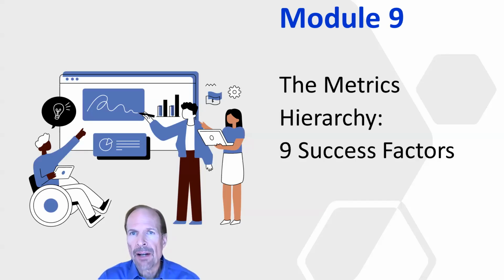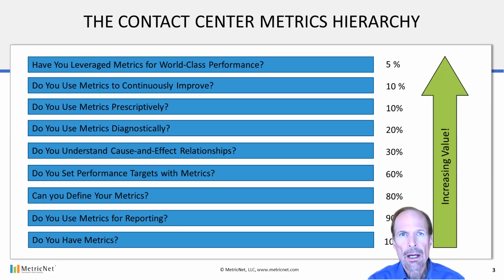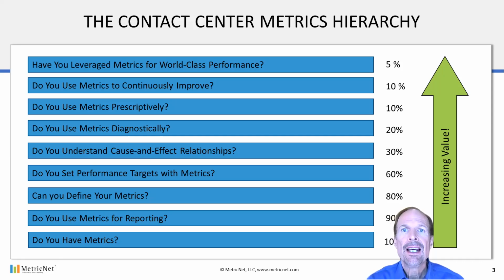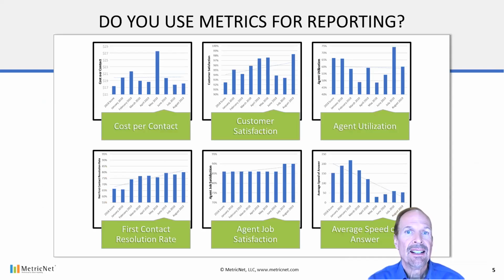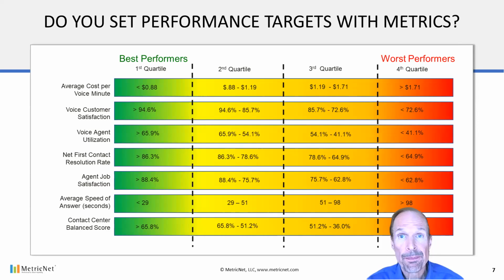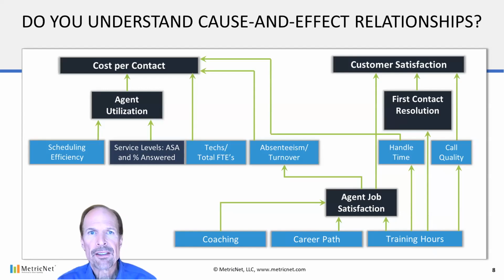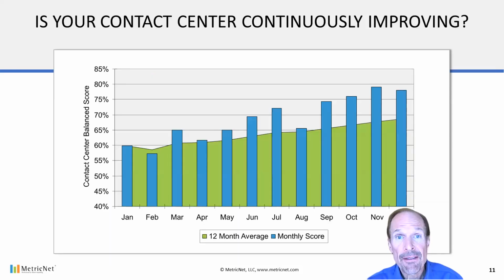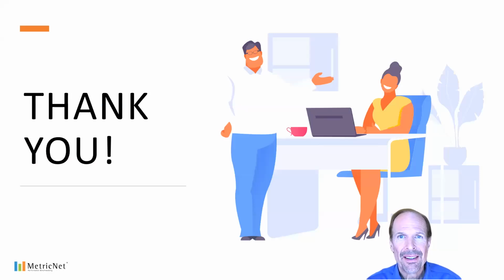Introduction to Inbound Contact Center Metrics Module 9 | The Metrics Hierarchy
Congratulations! This concludes our Introduction to Inbound Contact Center Metrics Course.

Welcome everyone.  I’m Jeff Rumburg, Managing Partner of MetricNet.
In Metrics Essentials for Contact Center Professionals, my goal is to teach you everything you need to know, to leverage metrics for success in your contact center.
Today, in Module 9 of our course, we’re going to discuss something called the Metrics Hierarchy.  MetricNet developed this hierarchy after observing, over many years and hundreds of contact center benchmarks, that most contact centers use metrics primarily for observational purposes.  By that, I mean, that most contact centers know how to create hundreds, or even thousands, of very colorful and elaborate reports.  They look at those reports; they share them; they post them in high traffic areas; and they are quite proud of those reports.  But, I hope I don’t sound unkind here, those reports are worthless, unless they produce insights, that in turn lead to intelligent management actions and decisions, that in turn lead to measurable improvements in the contact center.  Because the real power of contact center metrics can only be unlocked by going beyond the mere observation of metrics.  To be of any value, KPIs have to be leveraged diagnostically, and prescriptively, to produce measurable performance improvements in the contact center.
The metrics hierarchy, shown here, represents the nine success factors, that must be mastered by any contact center that aspires to move beyond metrics as mere observation and curiosity. To metrics as a catalyst for positive change in the contact center.
Not coincidentally, the metrics hierarchy also gives us a very succinct summary of our metrics course.  Everything we have learned about contact center metrics up until now is encapsulated in the nine success factors that make up the metrics hierarchy.
Starting at the very bottom of the hierarchy.  Do you have metrics?  Well, not surprisingly, 100% of the contact centers we work with do have metrics.  So, it’s fair to say that most contact centers have that success factor covered.
Secondly, do you use metrics for reporting?  90% of all contact centers use metrics for reporting.  I don’t know why that number’s not 100%.  But that’s what the empirical data tells us.
Third success factor.  Can you define your metrics.  Only 80% of contact centers can accurately define their metrics.
Fourth success factor.  Do you set performance targets with your metrics.  Here, you can see, we start to fall off a cliff in terms of the adoption of the success factor, as only 60% of contact centers set targets for their metrics.
Success factor number five.  Do you understand the cause-and-effect relationships amongst and between the contact center KPIs?  The dropoff in adoption continues, as only 30% of contact centers can honestly claim that they understand these KPI cause-and-effect relationships.
Number six.  Do you use your metrics diagnostically?  Can you interpret them?  Do you know what they’re telling you.  If so, you are among only 20% of contact center professionals that can check this box.
Seventh.  Do you use metrics prescriptively.  In other words, do you take action, and make management decisions based on your diagnosis of the metrics.  Again, only about 20% of contact centers do this.
Eighth, are your metrics enabling continuous improvement?  If so, you are among the 10% of contact centers that is continuously improving.
And finally, if you work your way through the first eight success factors, the ninth success factor, achieving world-class performance, is pretty much a given.
Now, I hope this doesn’t seem complicated, because it’s not.  But, it is surprising how few contact centers take metrics seriously enough to go beyond the observational mode of metrics, to diagnosis, prescription, continuous improvement, and ultimately to world-class performance.
But as you can see from the green arrow on the right side of this chart, each success factor in the hierarchy builds on the previous success factors, to create a compounding effect.  And the value that you derive from your metrics grows exponentially as you work your way up the hierarch.
Near the bottom of the hierarchy, what we call the observation deck, you get almost no value from your KPIs.  However, near the top of the hierarchy, you unlock the full potential of your KPIs to drive continuous improvement, leading ultimately to world-class performance in your contact center.